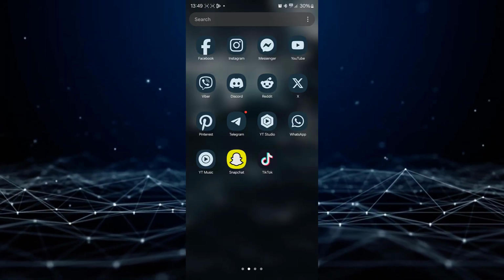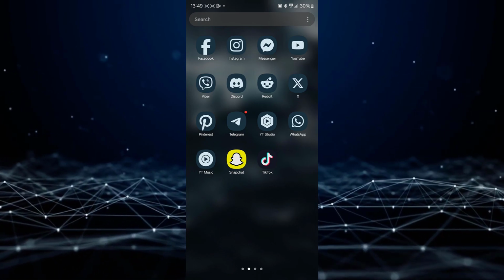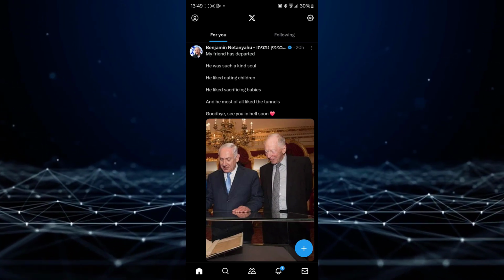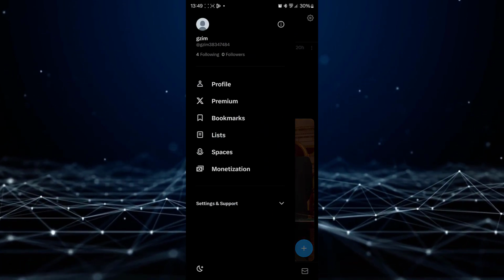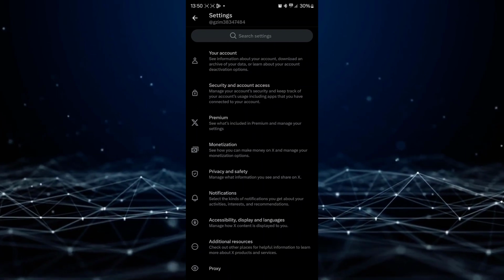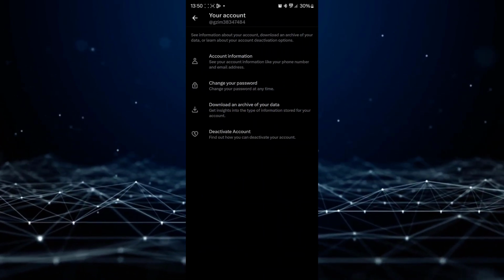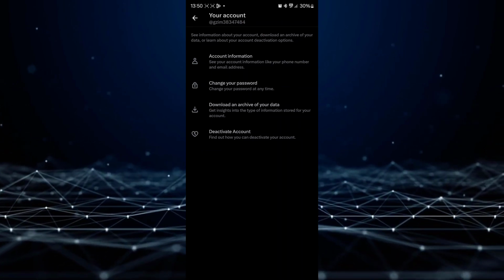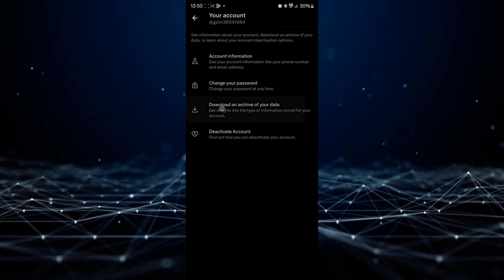How To Check Watch History On Twitter Or X Account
In this tutorial i will show you how to check your watch history on twtter or x account.